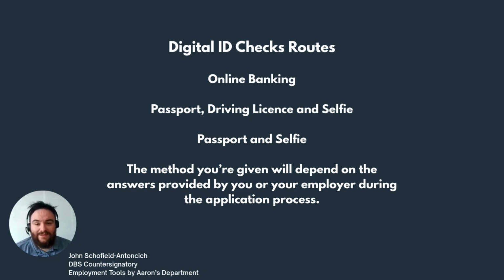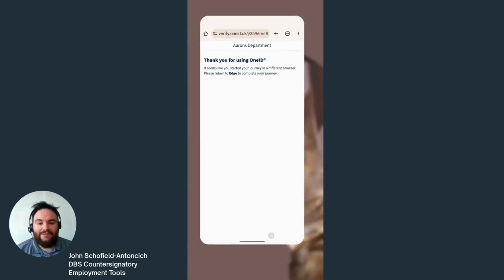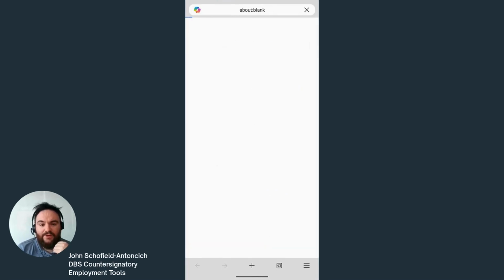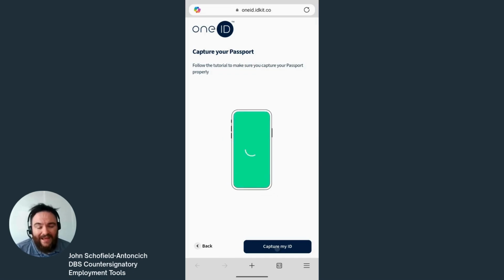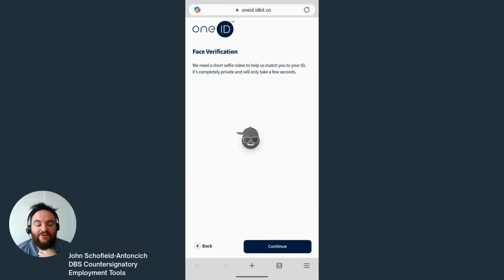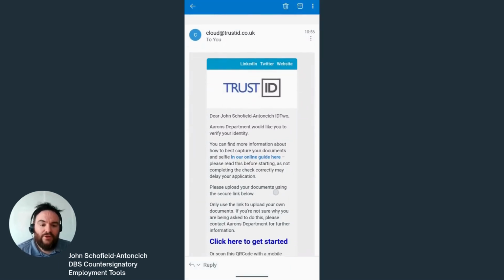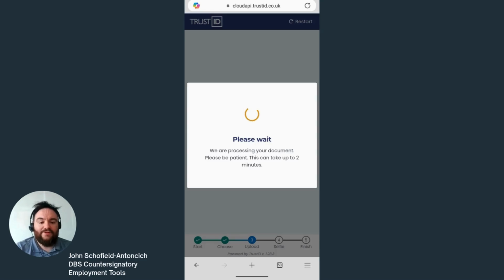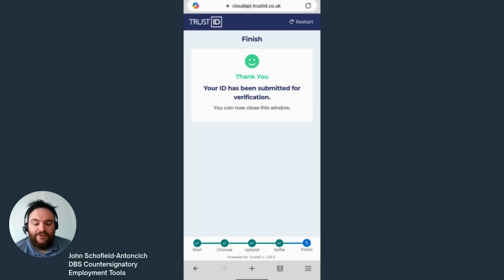How To Complete Your Digital ID Check | System Tutorial | Employment Tools by Aaron's Department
In this video, we’ll walk you through how to complete your Digital ID check using our system and Digital ID partners, OneID and TrustID. We cover the different options available, including:

🏦 One ID with Online Banking
🛂 One ID with Passport & Driving Licence
📸 TrustID with Passport and Selfie

This guide is perfect for applicants and staff who need to complete their identity check quickly and securely—no posting documents required!